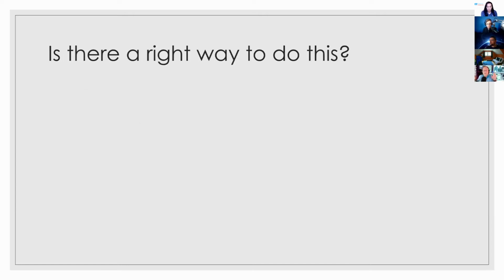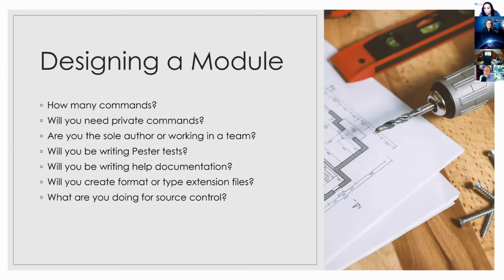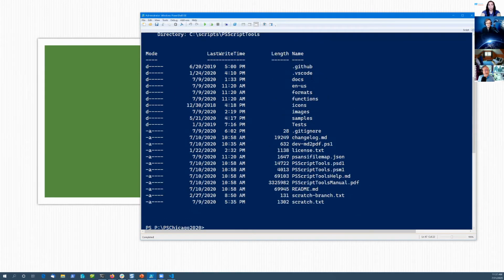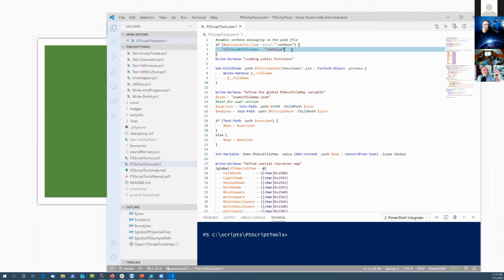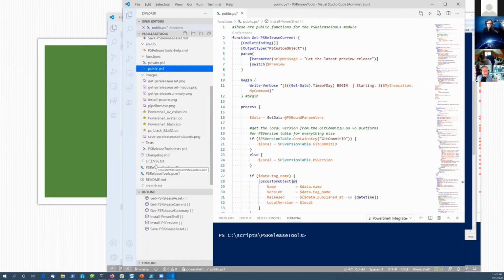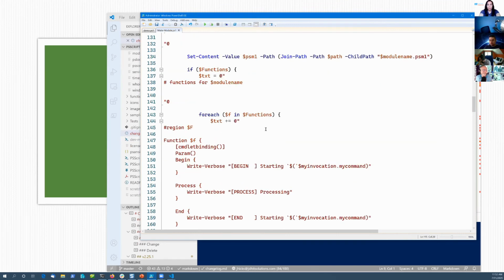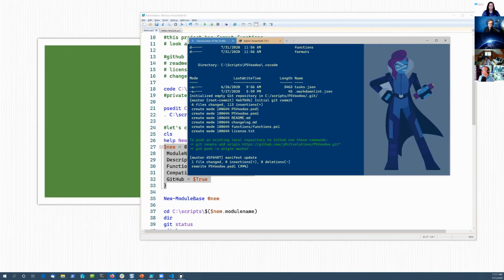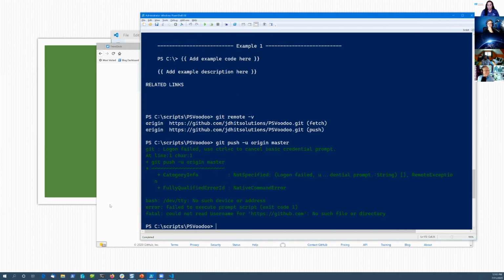2020 Q3 - Chicago PowerShell Conference - Jeff Hicks - Building a Better Module Structure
In this session Jeff Hicks talks about the approach and mindset to help you build PowerShell modules better. If it's still out there, perhaps you can still Import the ChicagoPowerShell2020 module into your shell.